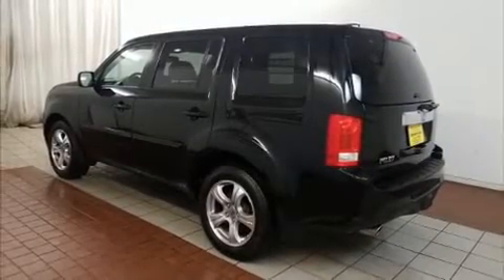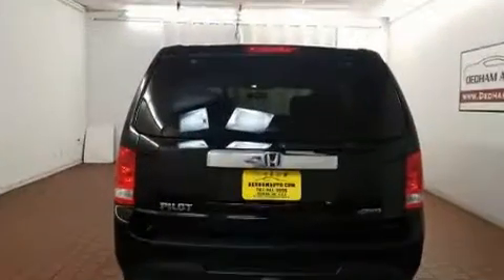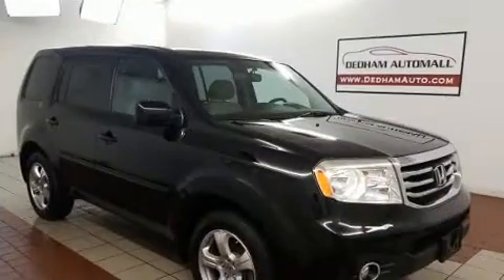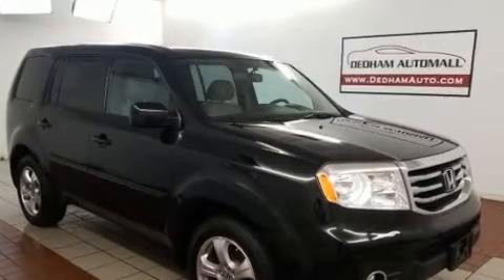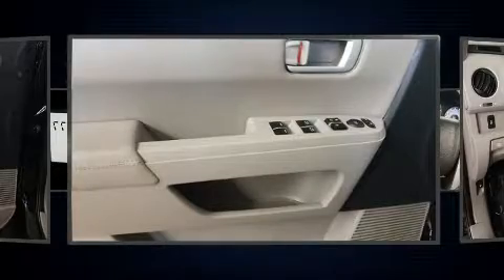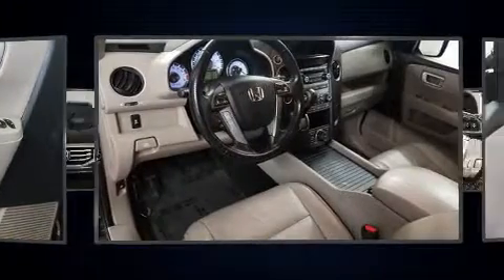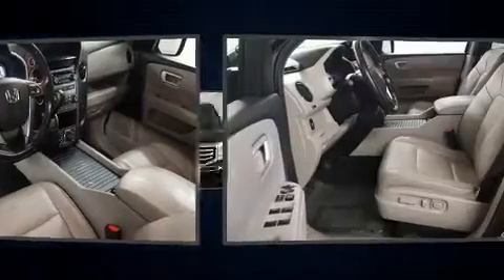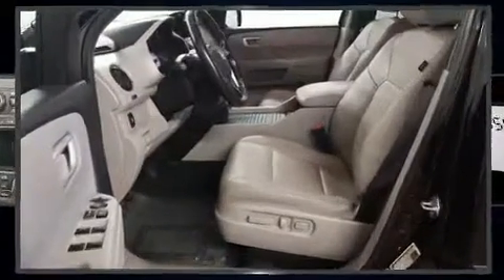2015 Honda Pilot EX-L w/Navigation AWD in Dedham, MA 02026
Here's a great deal on a 2015 Honda Pilot. A 3.5 liter V-6 engine pairs with a sophisticated 5 speed automatic transmission, and for added security, dynamic Stability Control supplements the drivetrain. Four wheel drive allows you to go places you've only imagined. This model accommodates 8 passengers comfortably, and provides features such as: a power seat, power moon roof, skid plates, power windows, a trailer hitch, rear wipers, and more. Features such as automatic climate control and leather upholstery prove that economical transportation does not need to be sparsely equipped. Honda ensures the safety and security of its passengers with equipment such as: dual front impact airbags, head curtain airbags, traction control, anti-whiplash front head restraints, a security system, and 4 wheel disc brakes with ABS. Brake assist technology provides extra pressure when applying the brakes. Our aim is to provide our customers with the best prices and service at all times. Stop by our dealership or give us a call for more information.